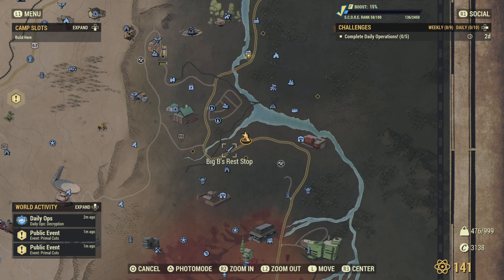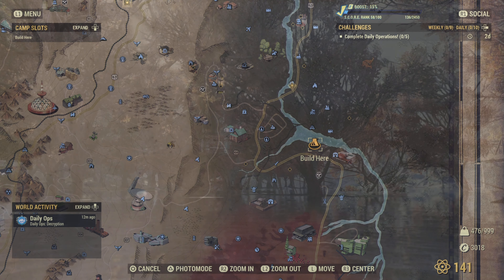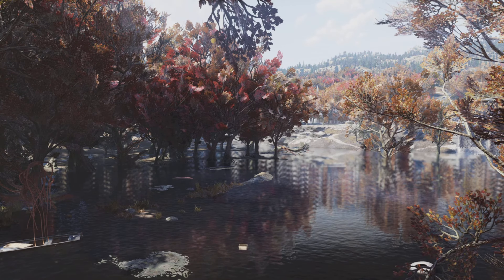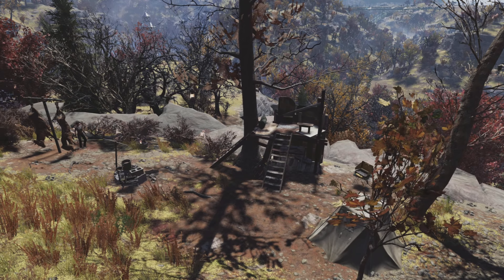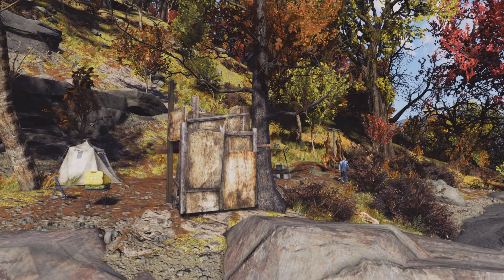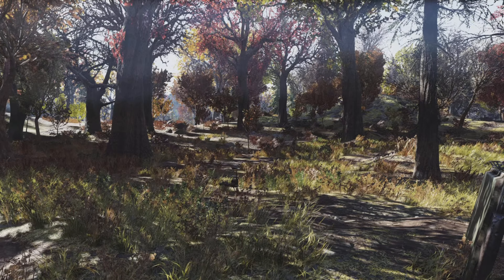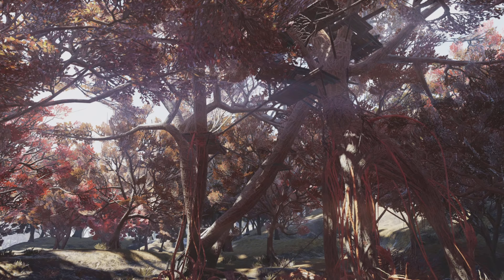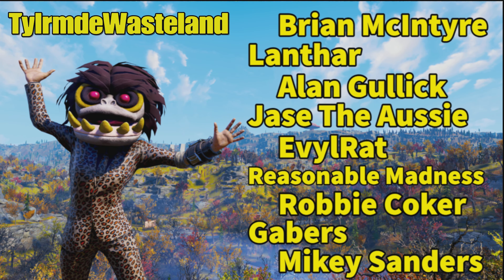Fallout 76 Best CAMP Locations | Treehouses, Views & More! | Top 5 Best Spots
in this Fallout 76 best CAMP Locations video we're taking a look at 5 of my personal favourites. These are spots you may have seen me use alot in my CAMP tutorial videos, the reason for this is they are fantastic. We have some CAMP locations with water, CAMP locations with a view and of course some flat CAMP locations. I hope this video helps you find
the pefect place to build your CAMP!
Cheers For Watching guys, Hope you enjoyed the video!